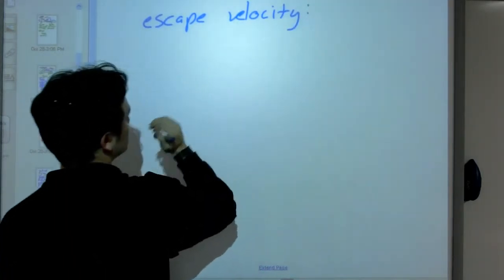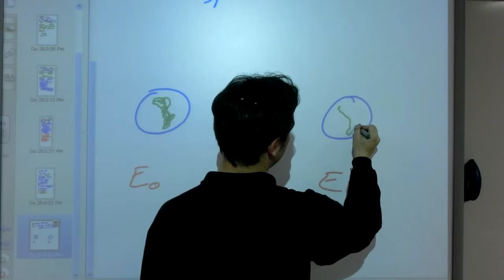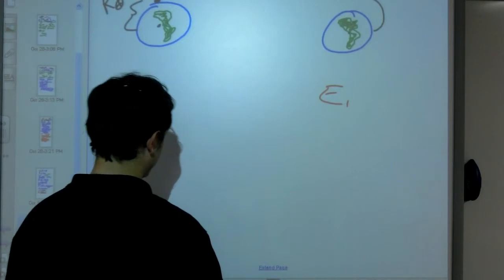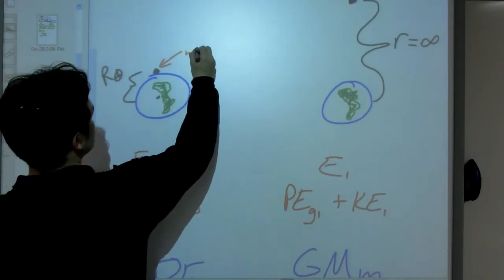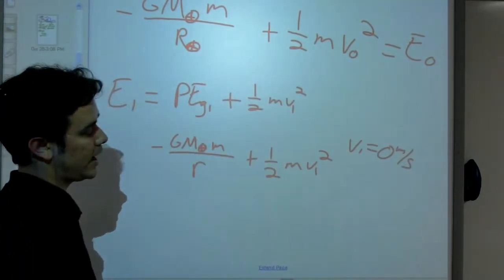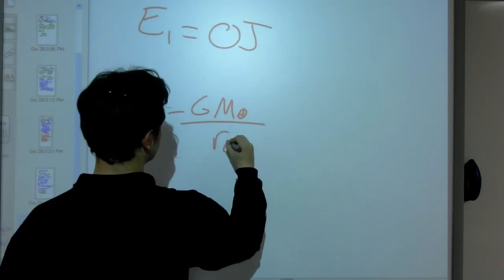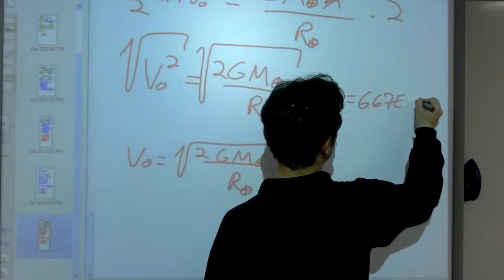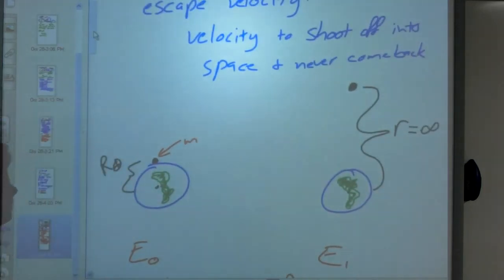Work Energy 005 Escape Velocity APB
This problem features escape velocity.  That is the velocity that an object must move at to escape from a given celestial body.  For the Earth we find the value to be about 11 km/s.  In this problem we use the broader equation of gravitational potential energy not just close to the surface of the Earth.